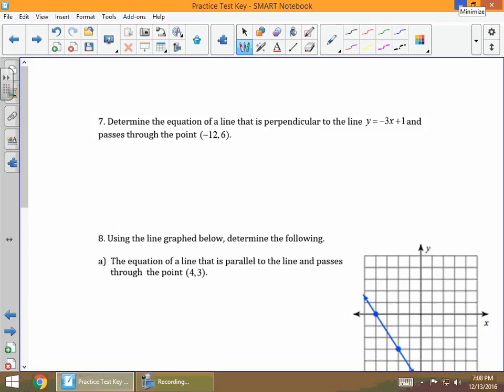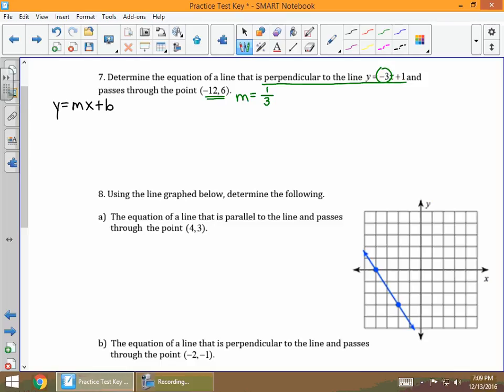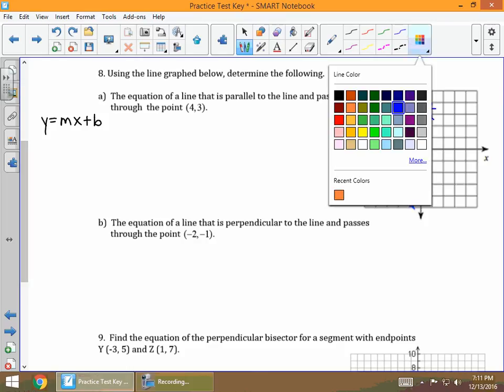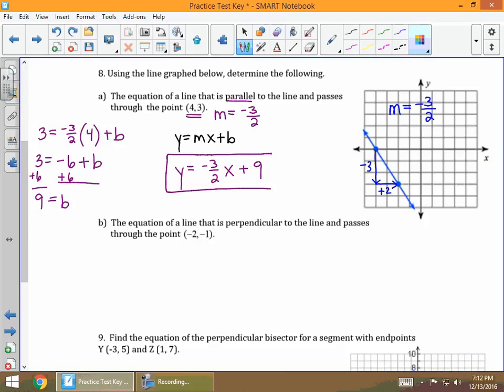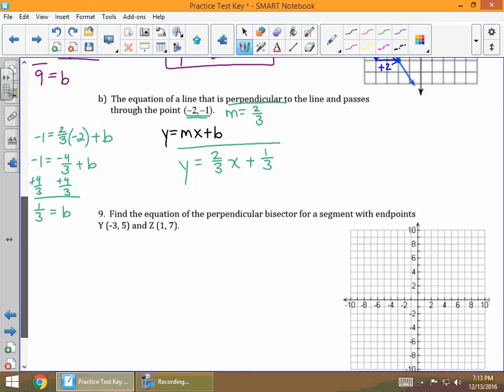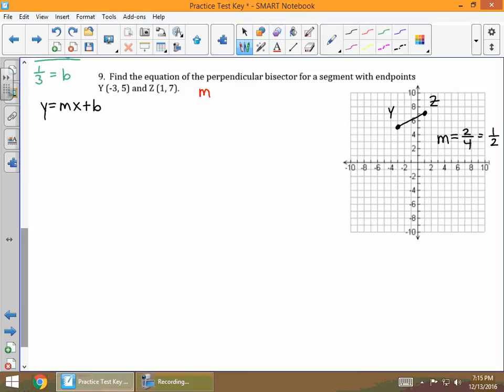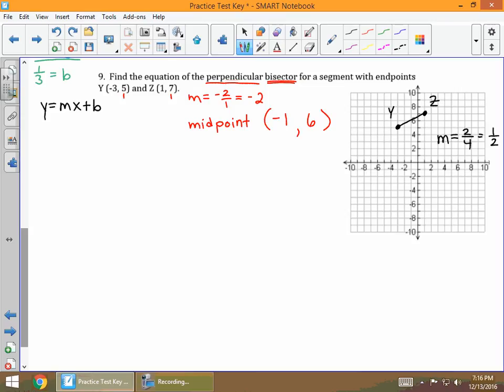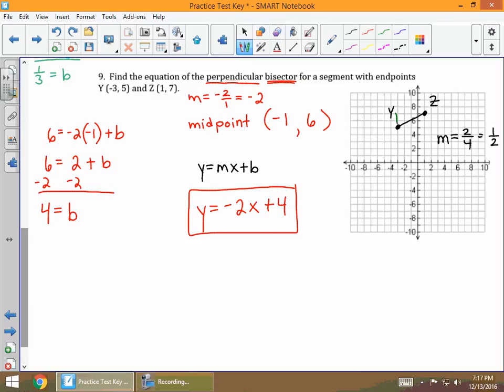Unit 6 Practice Test Key Page 2